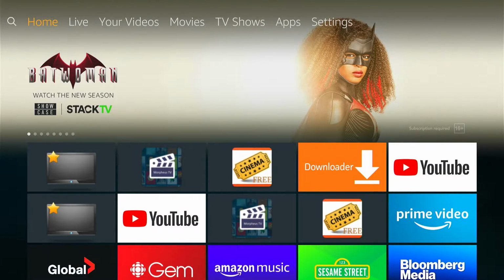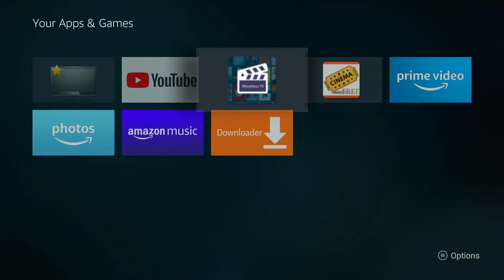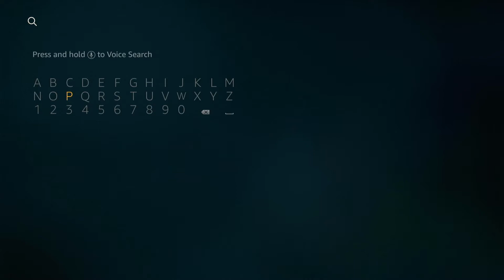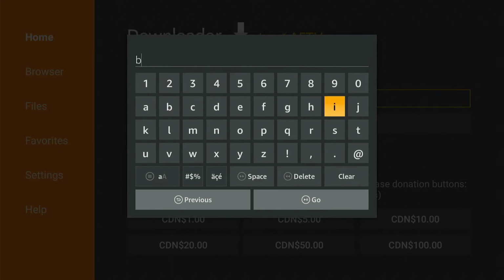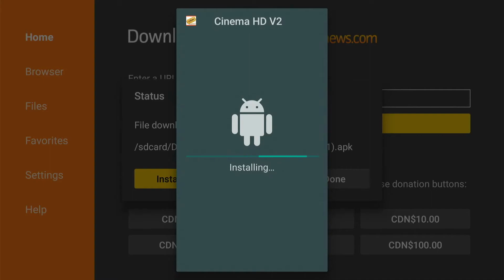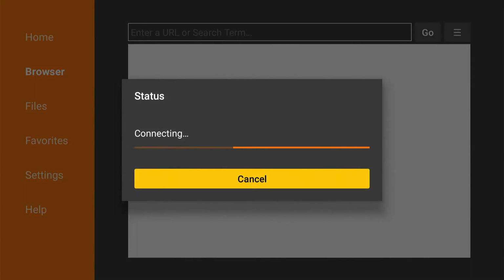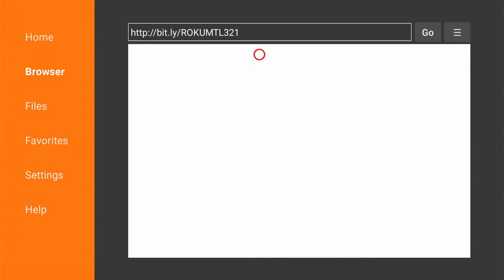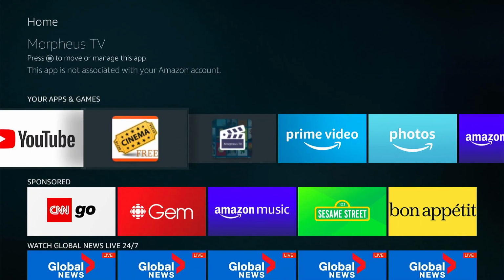INSTALLING * CINEMA * MORPHEUS